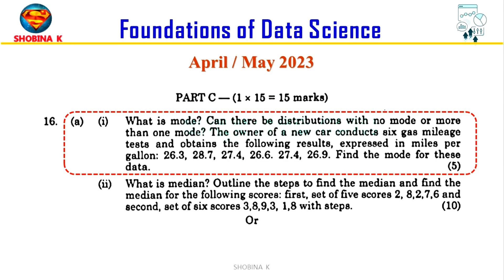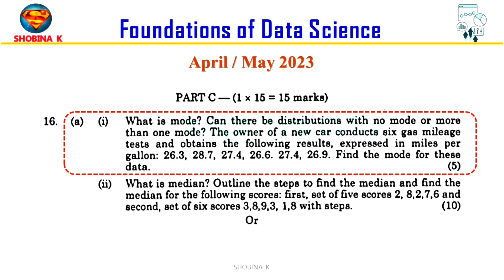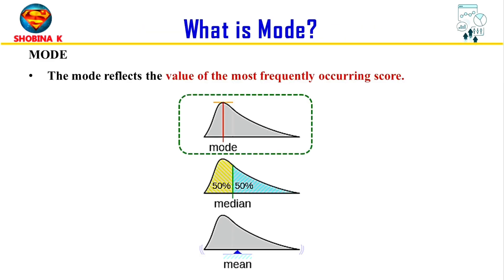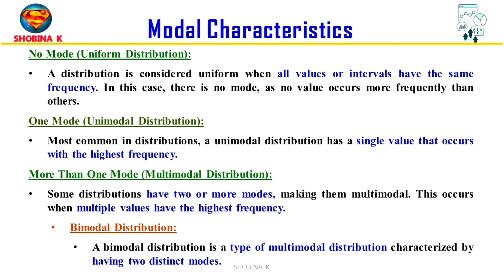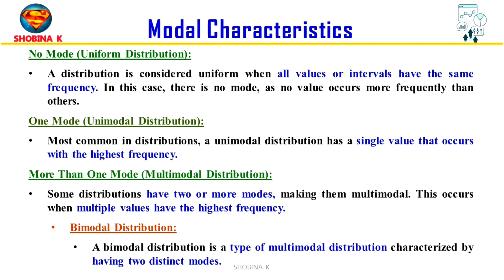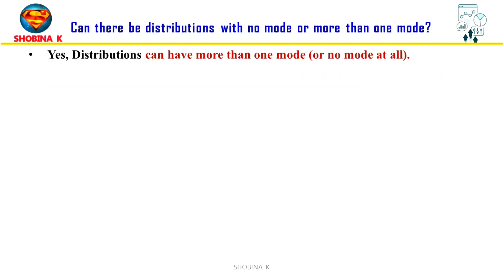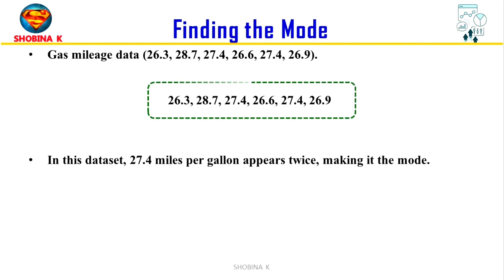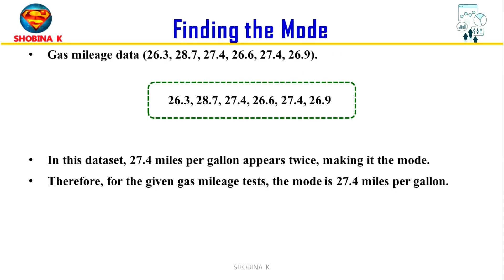CS3352 Foundations of Data Science Solved University Question Apr/May 2023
What is mode? Can there be distributions with no mode or morethan one mode? The owner of a new car conducts six gas mileagetests and obtains the following results, expressed in miles pergallon: 26.3, 28.7, 27.4, 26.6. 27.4, 26.9. Find the mode for these data.
foundations of data science
Cs3352 fds problems
cs 3352
Cs3352 fds problems and solutions
ad 8302
Cs3352 foundations of data science important questions in tamil
Cs 3352
Cs3352 unit 3
Cs3352 unit 4
Cs3352 unit 5
cs3352 important questions
Cs3352 unit 2
Cs3352 unit 1
cs3352 important questions 2023
cs3352 foundations of data science
cs3352 important questions tamil
cs3352 foundations of data science unit 1